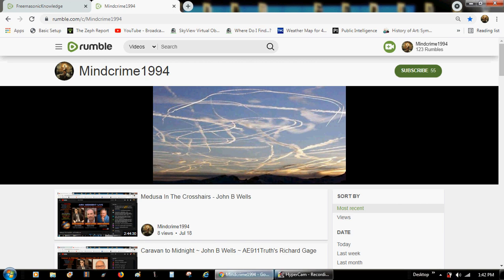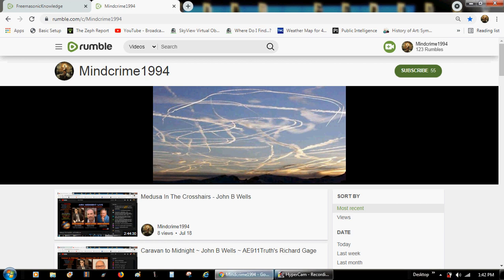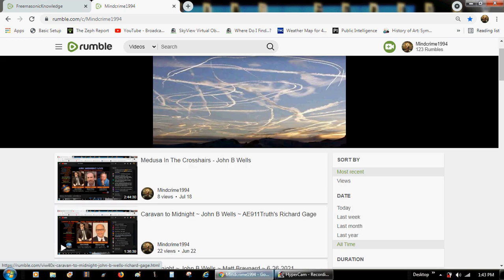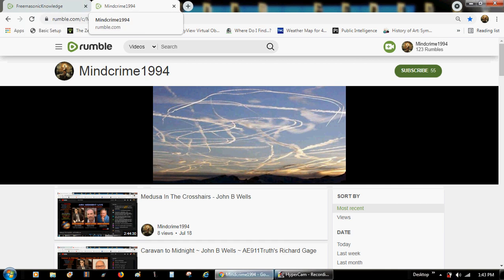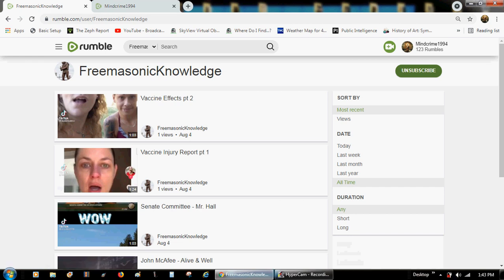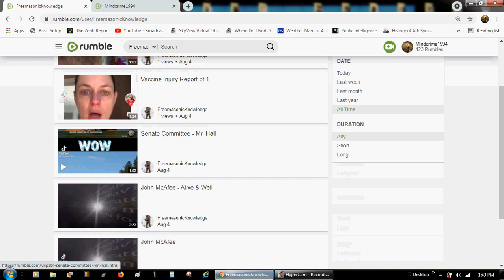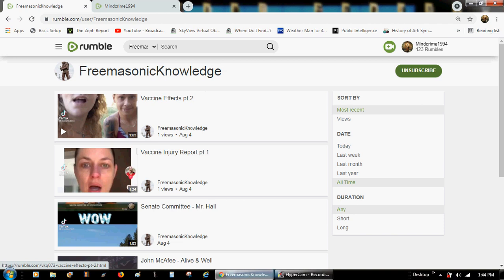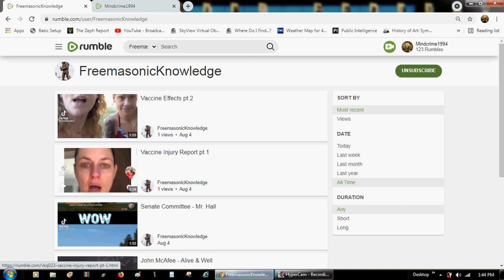URGENT UPDATE ~ NEW CHANNEL, EMERGENCY CONTENT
Everyone Must Go to This New Channel Made Specifically For People Updates In the Current World Situation. If You're on TikTok Find me @mindcrime1994 there for These Same Emergency Updates, Multiple Daily, News Is Coming Fast from All Around the World. Please Share, Get Ready, Be Ready and God Bless
sincerely
tony
update 8 21 21 My TikTok already got banned, but all the videos from there are on Instagram under mindcrime1994 or the FreemasonicKnowledge rumble  page so far, there's 400 vids, it took awhile to dump. I'll post another update video soon. Thanks